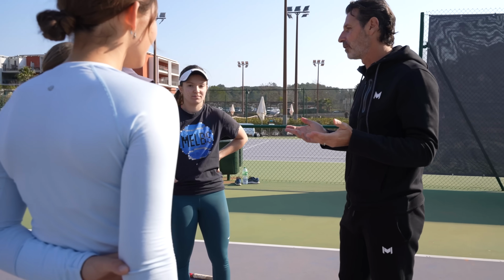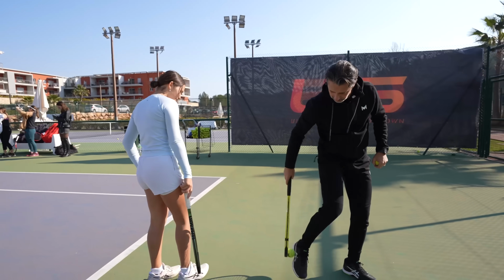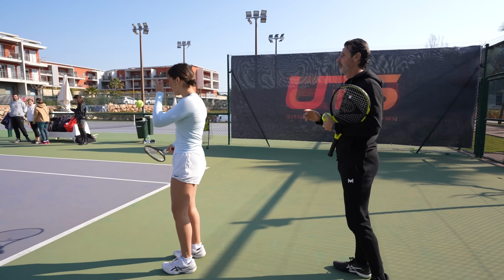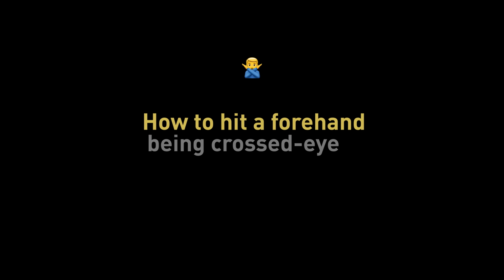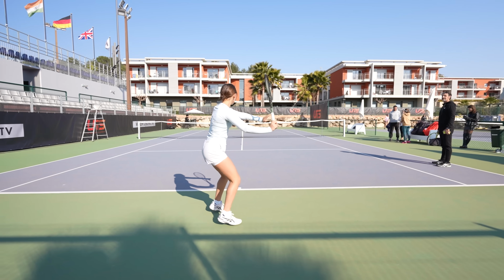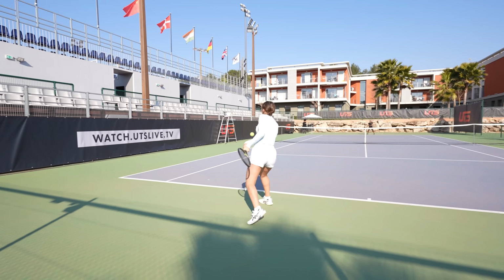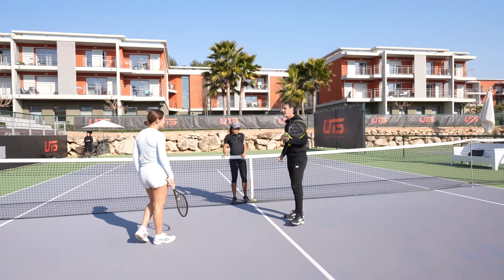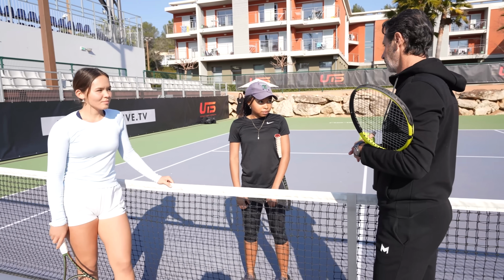Your dominant eye and your technique: TENNIS MASTERCLASS by Patrick Mouratoglou, EPISODE 3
Today I want to tell you everything about a specific feature that we all have and that plays a tremendous role in the construction of your technique in tennis. Actually, this is true for all the sports… It is called: The dominant eye.

If you struggle on some of your tennis shots, it is probably because you are in a position that physiologically is wrong. You will see, it is easy to correct and this will change your life! Not many coaches or players know about it and, as a consequence, there are a lot of technical mistakes that players develop because of that and it prevents them from progressing!

We all know that we have a dominant hand. Some people are righties, other lefties. But what we don’t all know is that we also have a dominant foot and a dominant eye and that the eye has to be taken into consideration when it comes to our technique in sports.

Follow me, I will explain everything to you. You will watch me correcting some genuine mistakes players from my Academy had developed. And I will analyse for you the technique of Roger Federer, the most famous left eye dominant [player] in tennis, and Alexander Zverev, who has a pure right eye dominant technique.

Chapters:
0:00 - Intro
0:47 - What is a dominant eye ?
1:45 - How to find your dominant eye
3:26 - Crossed dominance
5:14 - Let's see your technique
5:26 - Forehand and cross-eyed dominance
6:32 - Roger Federer's forehand
7:36 - Backhand and cross-eyes dominance
9:01 - Roger Federer's backhand
9:48 - Serve and eye dominance
12:26 - Roger Federer's serve
13:11 - Forehand and non-crossed-eye dominance
13:51 - Alexander Zverev's forehand
14:40 - Backhand and non-crossed-eye dominance
16:20 - Alexander Zverev's backhand
17:02 - Serve and non-crossed-eye dominance
19:25 - Alexander Zverev's serve
19:55 - Guess who ?
20:20 - Your game at the next level

THE COACH
Patrick